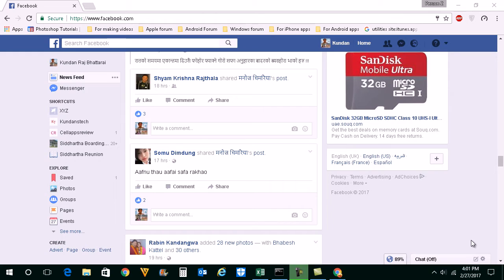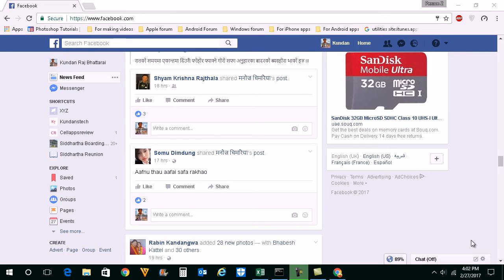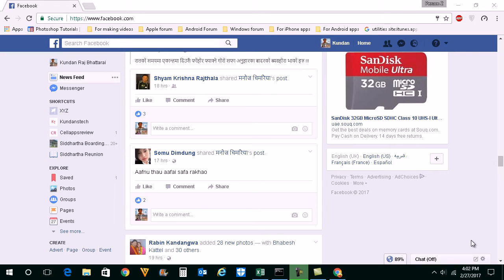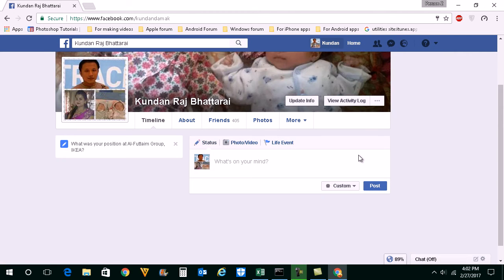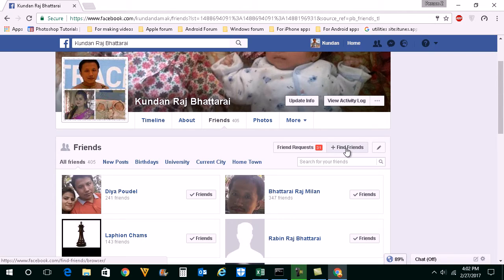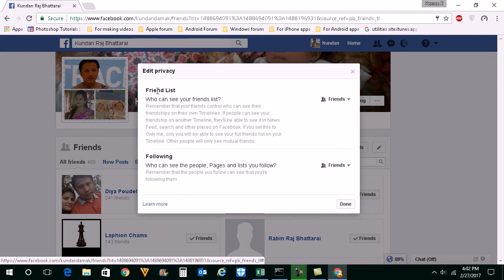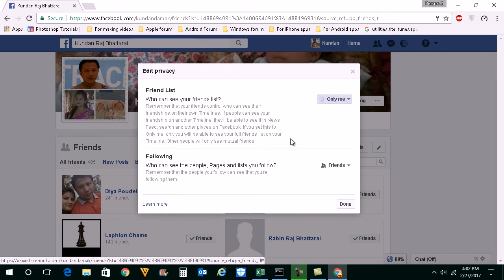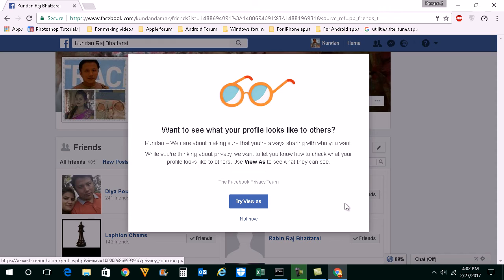How to hide friend list on Facebook and maintain your privacy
This video also answers some of the queries below:

How to hide friend list on Facebook
how can i hide my friend list on fb
how to hide friend list on facebook from mobile
how to hide friend list on facebook app
how to hide friend list on facebook on mobile
Facebook friend list

May be worried about your Privacy and you don't want to show your friends list to others in Facebook.

1. Open Facebook account.
2. Click on your Facebook profile name.
3. Click on "Friends".
4. Click on "Manage" button on the right side of "Find Friends".
5. Select "Edit privacy".
6. Click on "Friends" drop down menu for "Friend list".
7. Select "Only me".
8. Click on "Done".

Now only you will be able to see your Friend list.